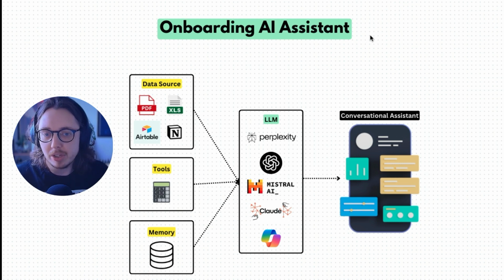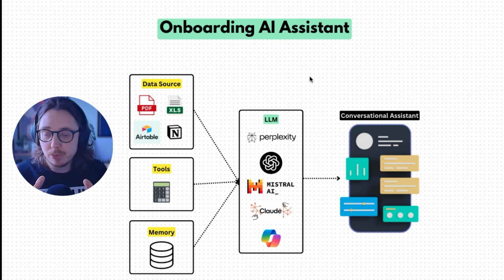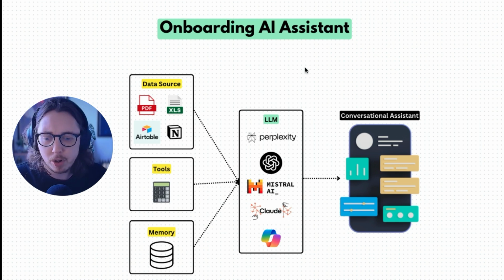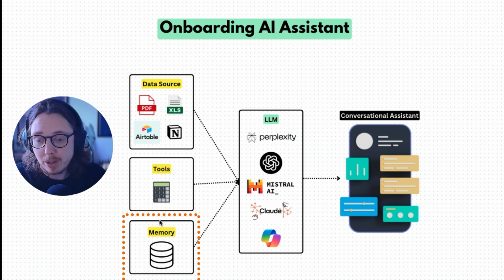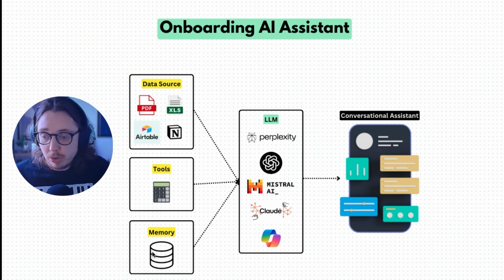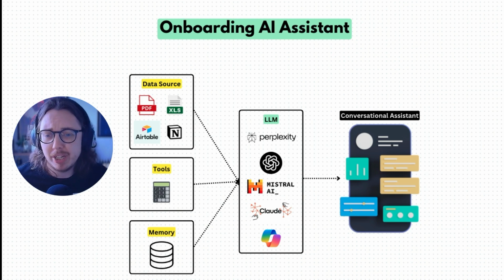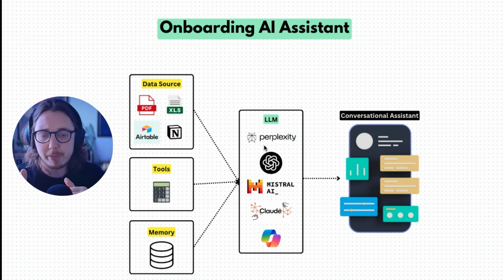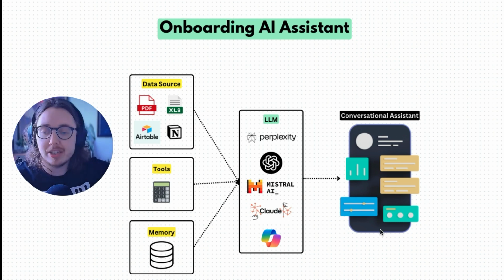How I Built An Employee Onboarding AI Assistant (Tutorial)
In this video, we'll explore potential use cases for conversational AI Assistants for work.

Hey 👋 I’m Ross, a Chief Learning Strategist enabling everyone to improve performance and skills with technology. I share strategies and tools to help you improve your skills with modern tech.

00:00 Introduction to AI in the Workforce
00:06 Exploring Use Cases for Conversational AI
00:28 Deep Dive into Onboarding AI Systems
00:58 Building the Backend: Architecture and Tools
02:56 The Power of Memory in AI Assistants
03:46 Choosing the Right Language Model and API Integration
04:37 Creating a Conversational AI Assistant: Steps and Benefits
05:46 Explore and Experiment